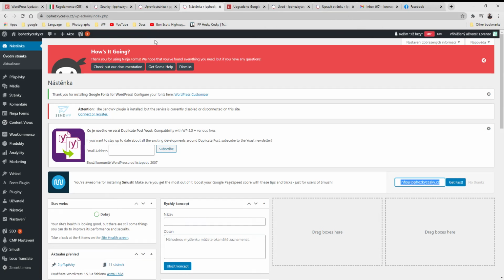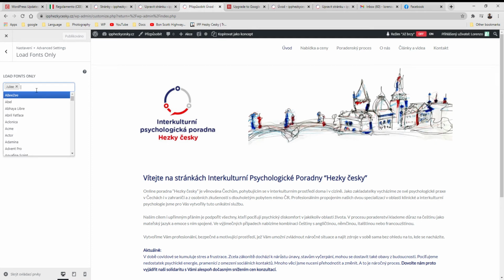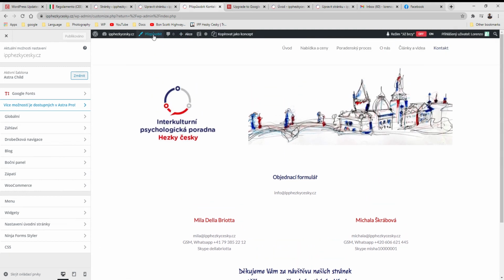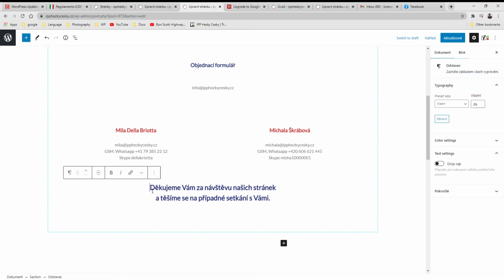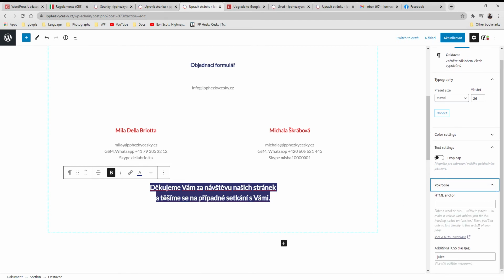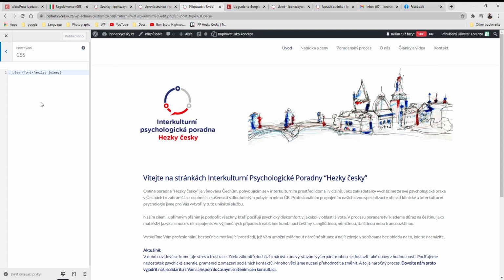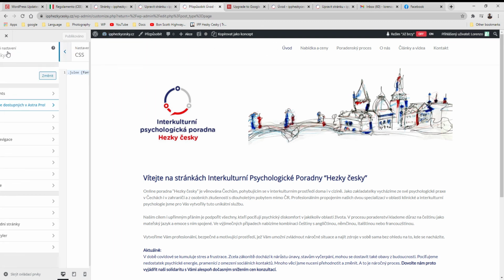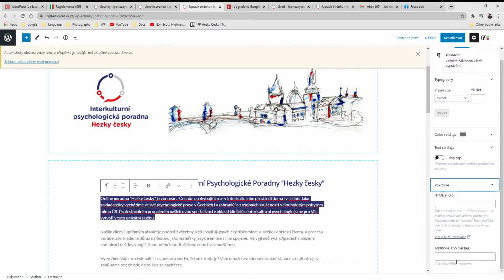22 Custom Fonts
Custom Fonts